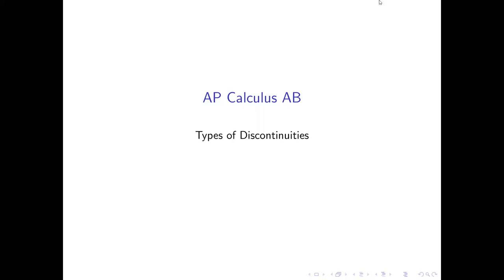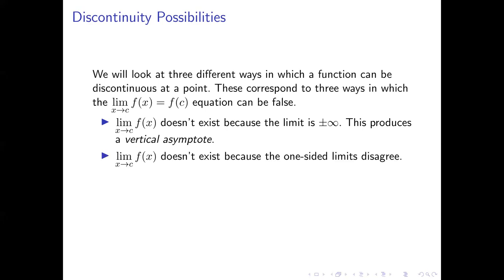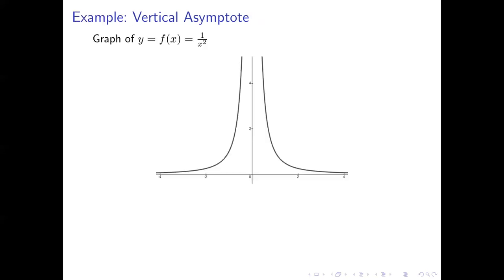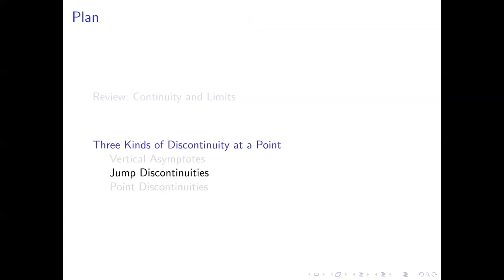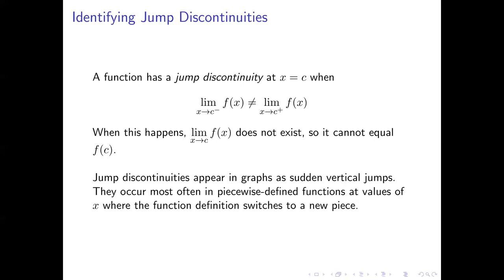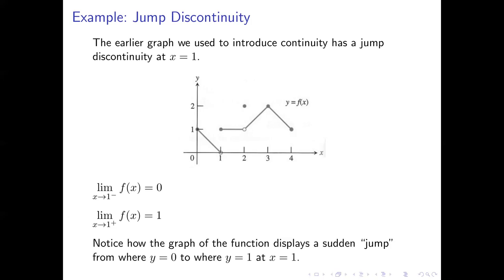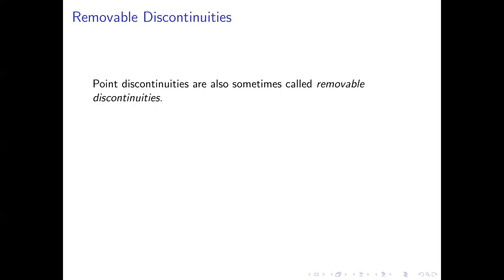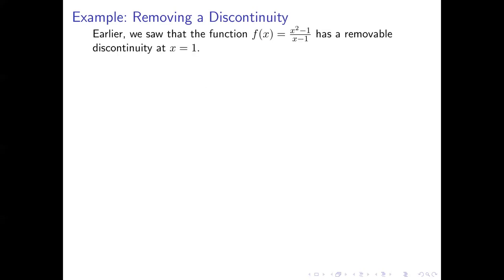AP Calculus AB 1-12: Types of Discontinuity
This video introduces different ways in which a function can be discontinuous and methods for recognizing these both graphically and analytically.